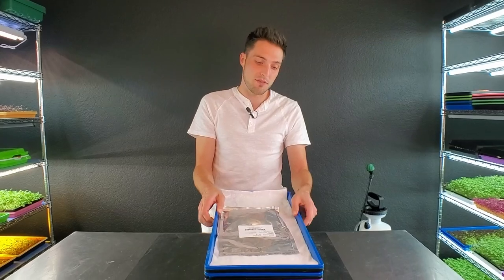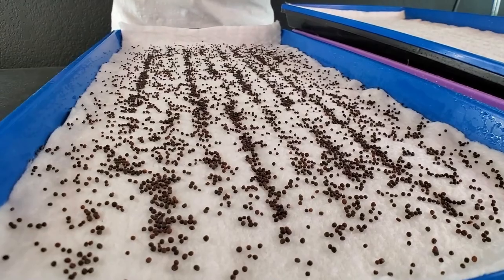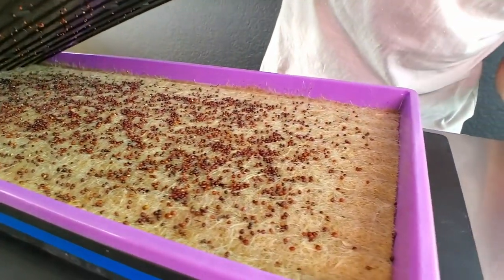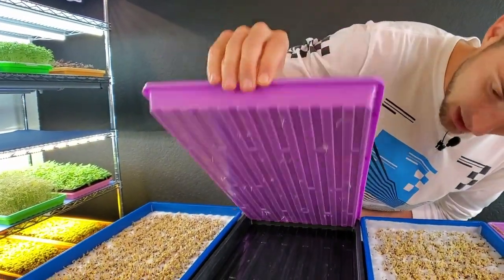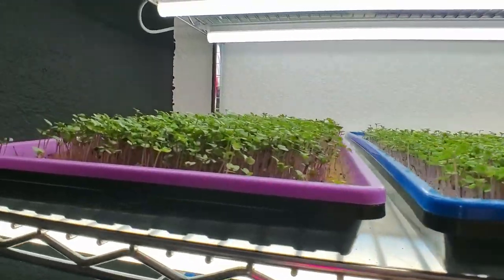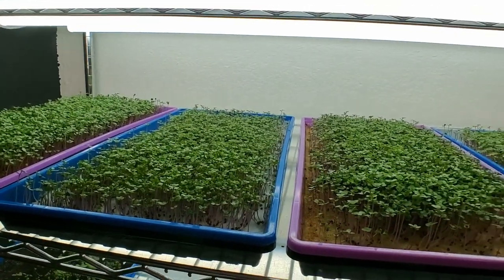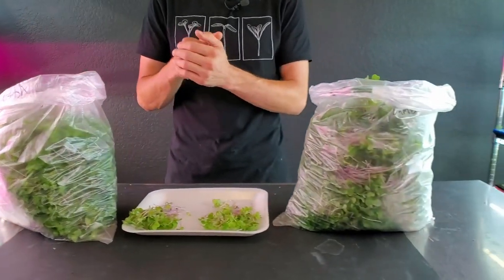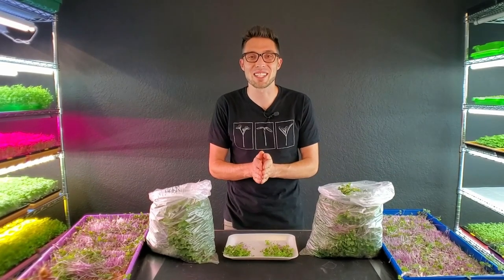BAMBOO vs HEMP Microgreen Mats!? Sustainable Hydroponic Microgreen Mediums!!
🤯There's so many different grow mediums out there and each grow medium can give you a different Microgreens grow experience! This is why we love testing them out with various crops and putting them against each other

➡️For today's video we put Hemp grow Mats against Bamboo grow Mats for Purple Kohlrabi Microgreens. In the past we tried bamboo mats and the radicals had a hard time pushing through the grow medium, but since then they have changed their product to make it less densely woven!

Hope y'all enjoy this new video! It's the last hydroponic grow mat experiment on our list for a bit while we integrate into new content!🥳👨‍🌾👩‍